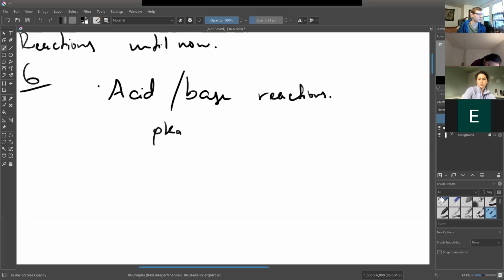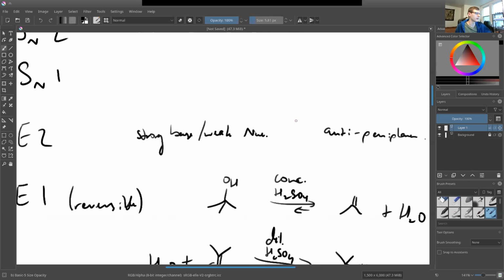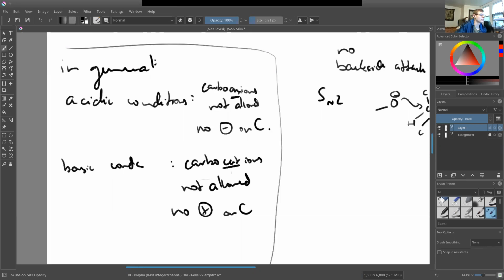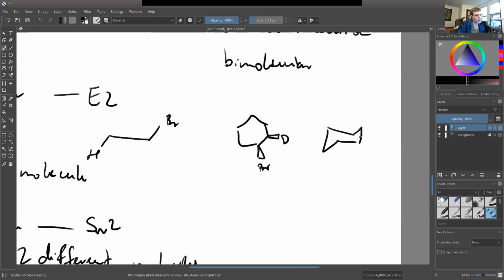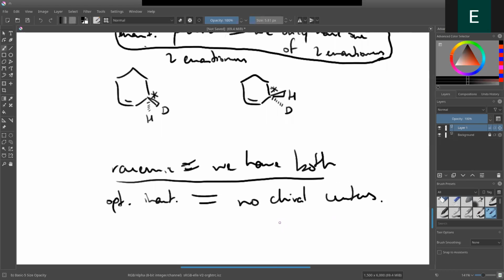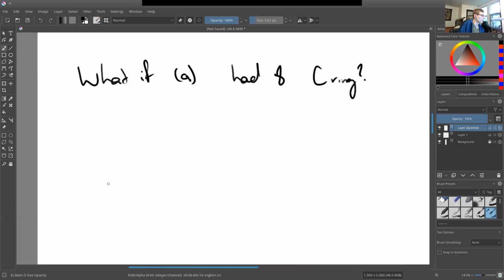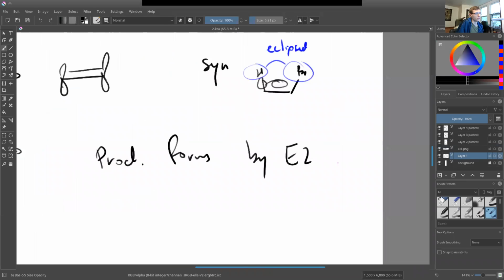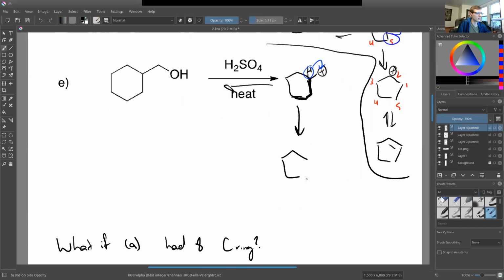Chem241 workshop 7